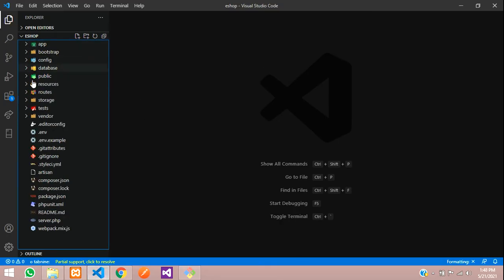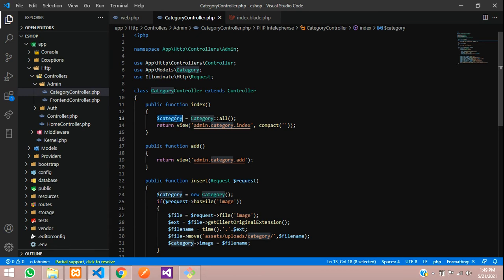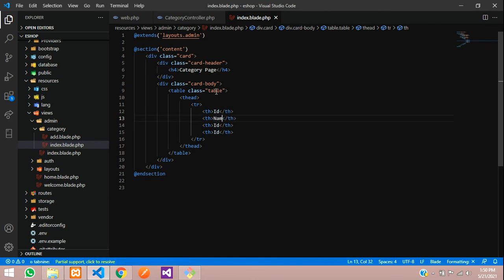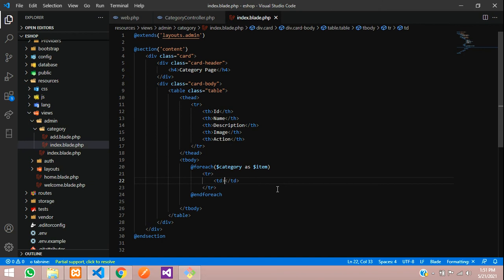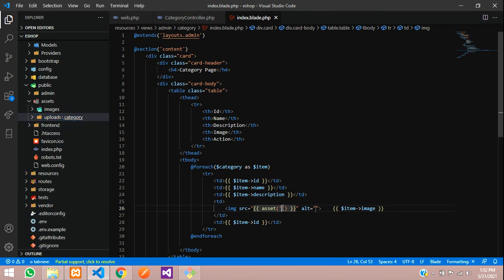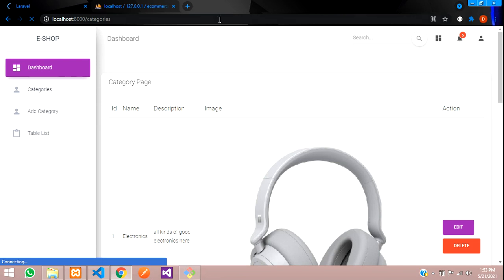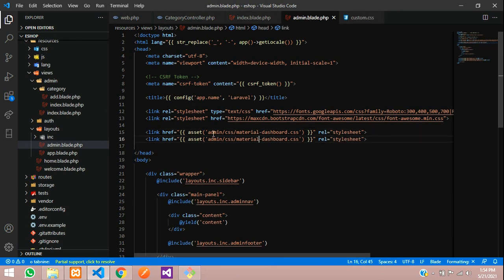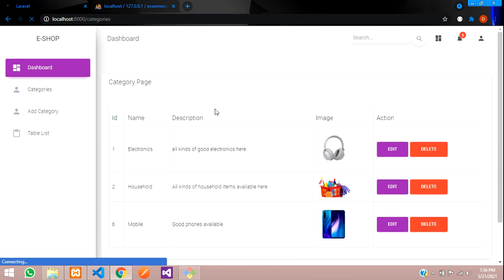Laravel 8 E-com Part-7 : Fetch Category data in ecommerce admin panel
In this video, you will learn how to fetch the category data and image in admin dashboard.